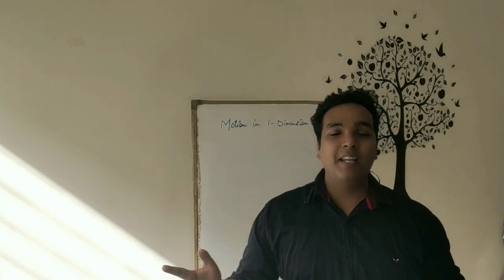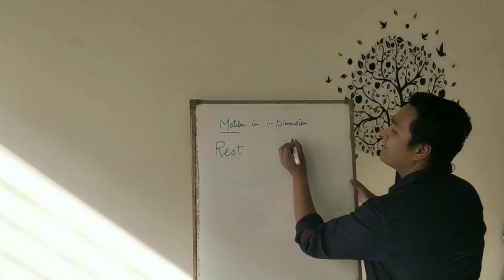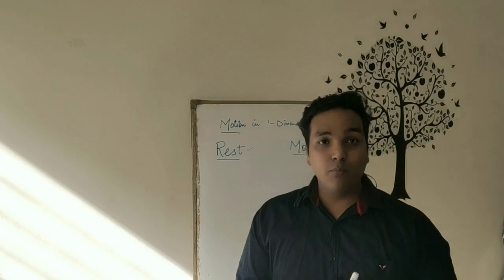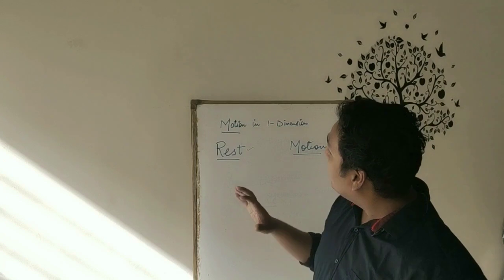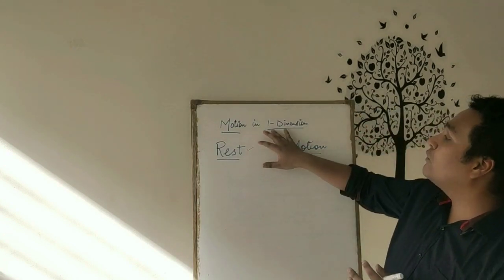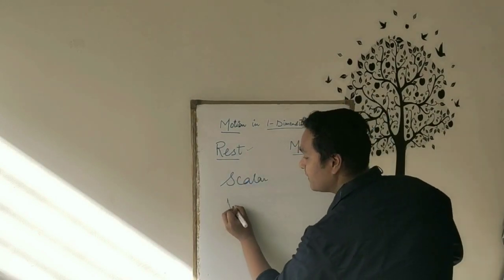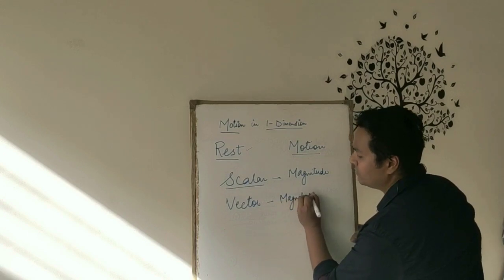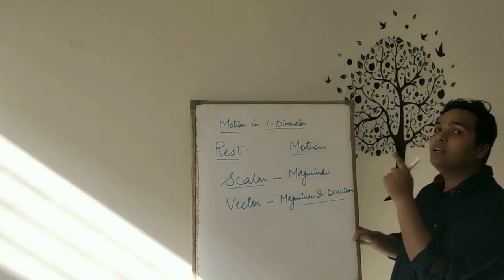Motion In One- Dimension PART 1 ICSE 9th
Basic concepts of motion in one dimension